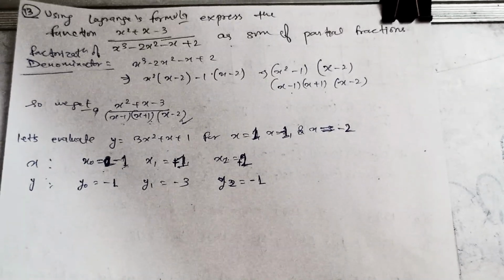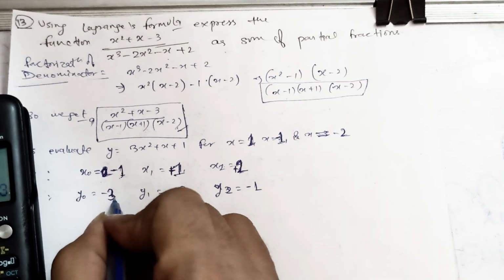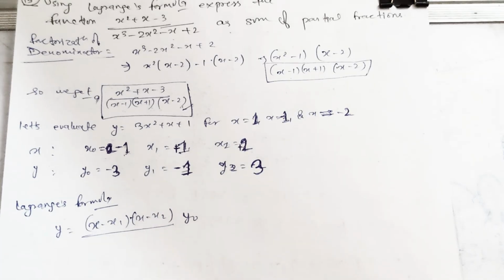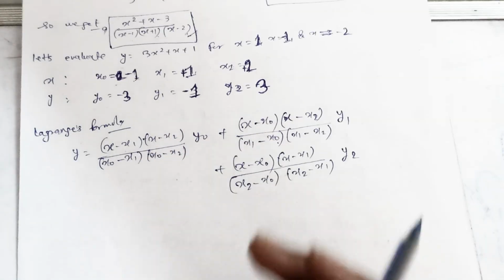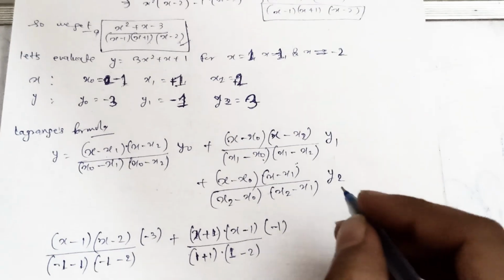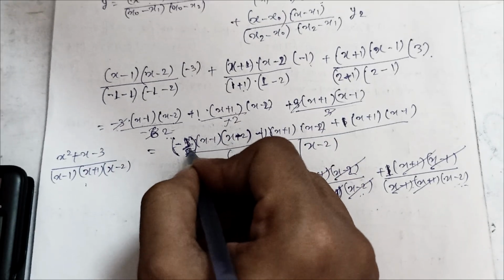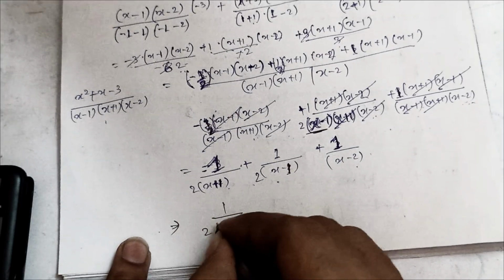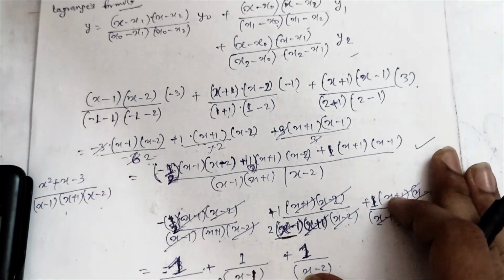Lagrange interpolation formula Example 3